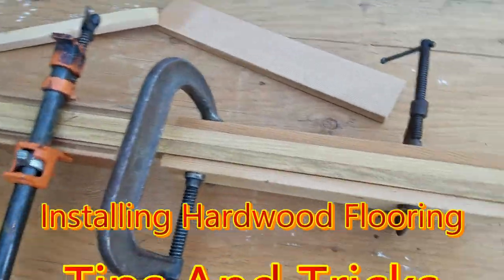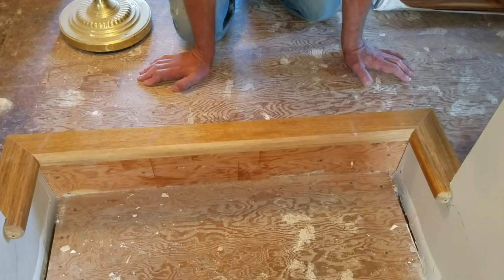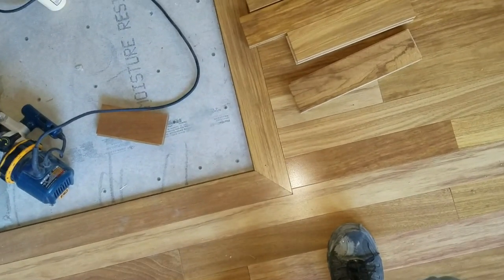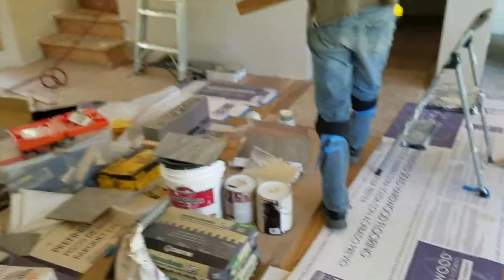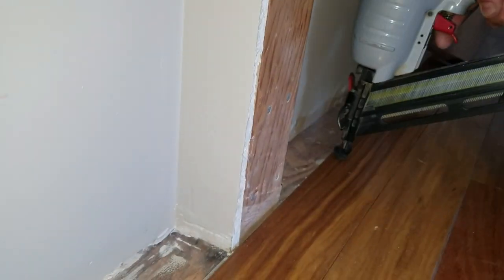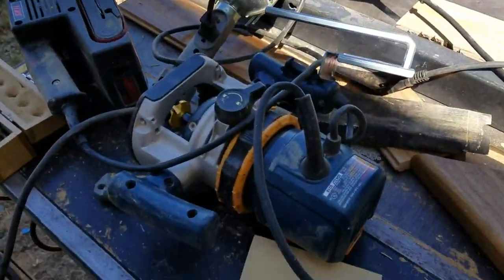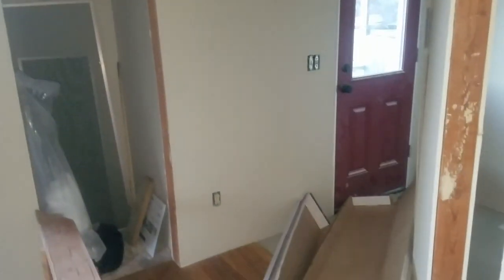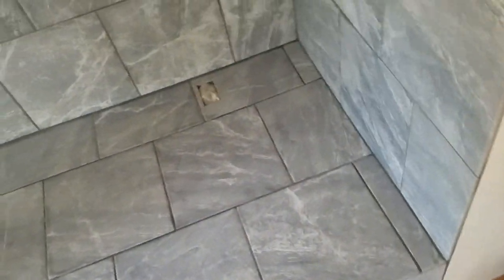How To Do Hardwood Floors - Tips And Tricks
Installing Hardwood Flooring
Tips And Tricks
Making Bullnose
Making Spline
Routing Grooves
Routing Rounded Edges
Gluing And Clamping
Reversing Courses
Making Filler Strips
Nailing And Top Nailing

I Hope You Enjoyed This One
And Got Some Useful Information
To See More Videos Of This Project
Refer To The
"Work-Camping Remodeling"